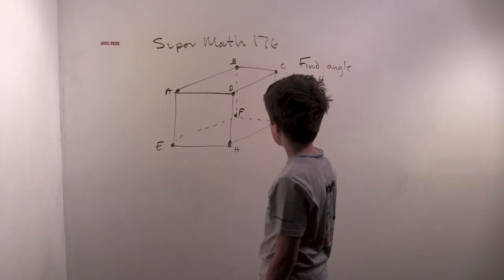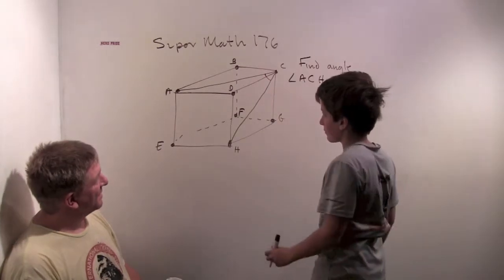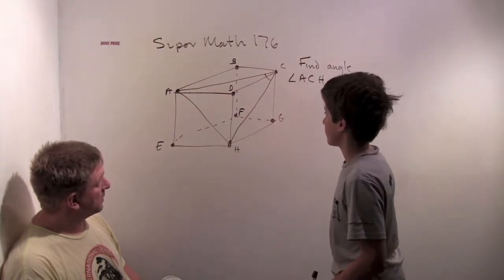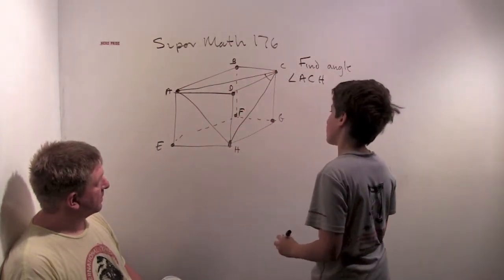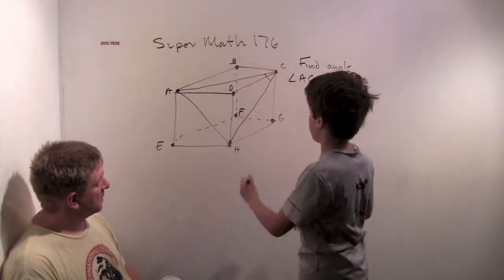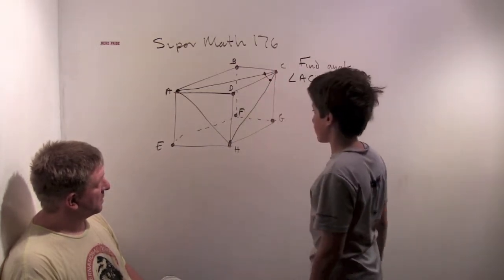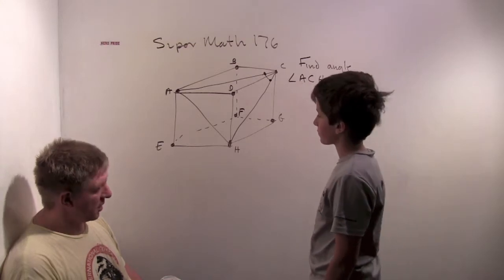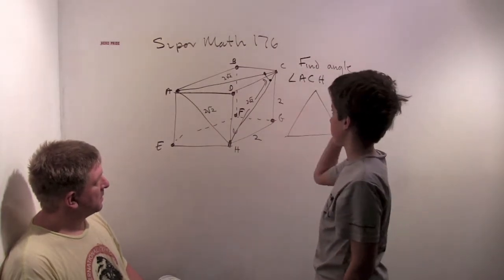SuperMath175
Looking at some angles in a cube